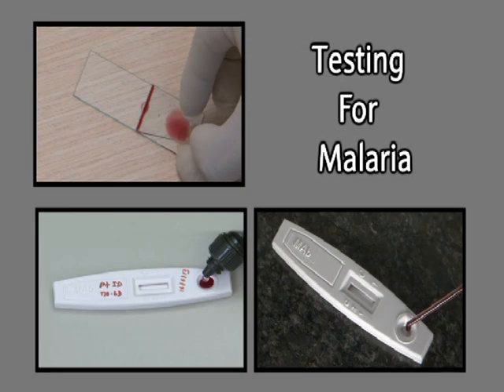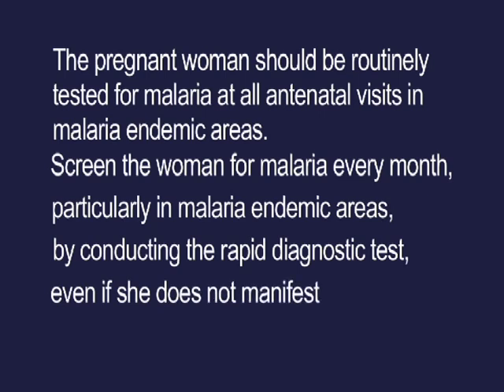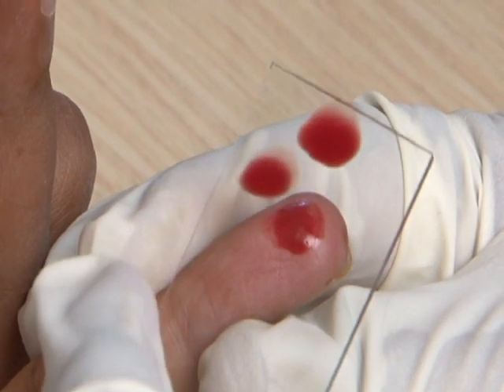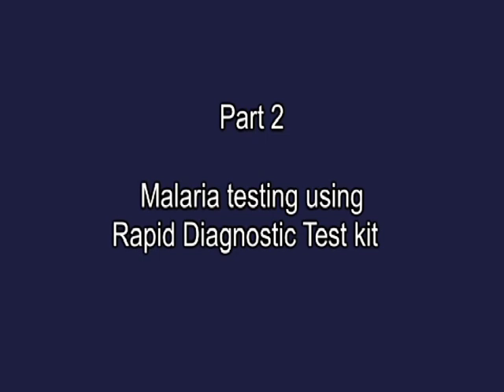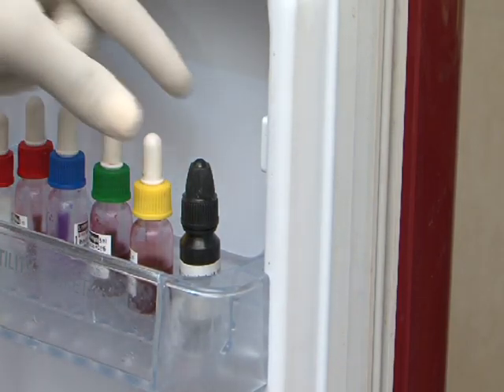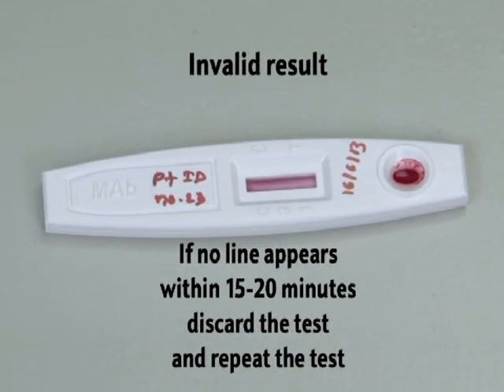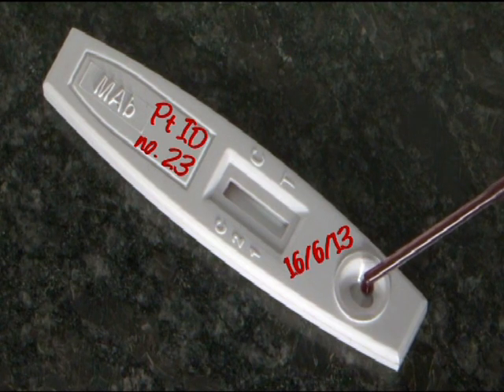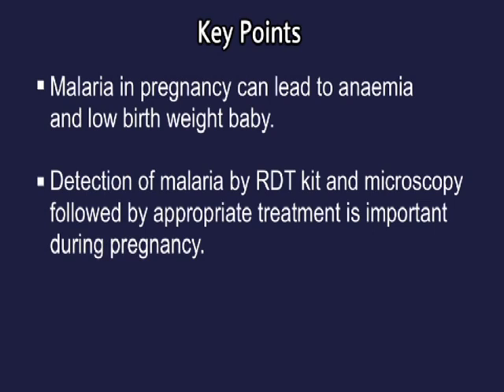#5 TESTING FOR MALARIA | DAKSH training Videos | Day 1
DAKSH skill lab content like books and charts are here..
 shorturl.at/oV138